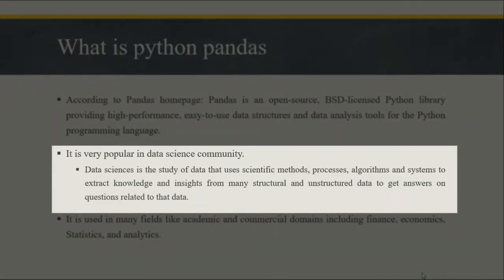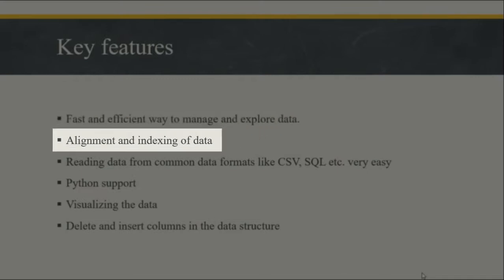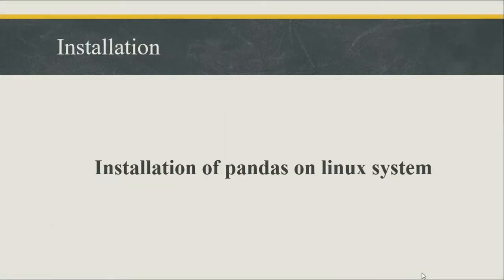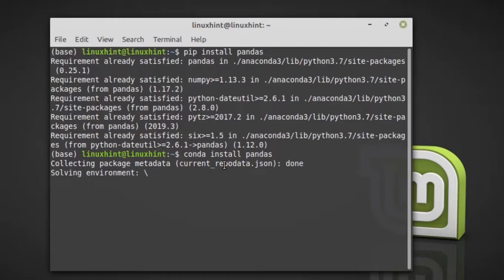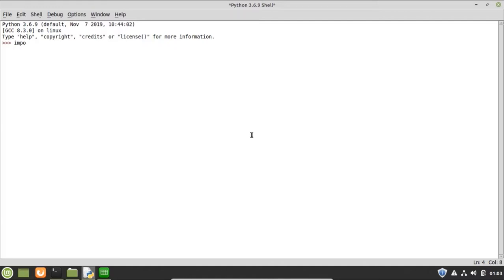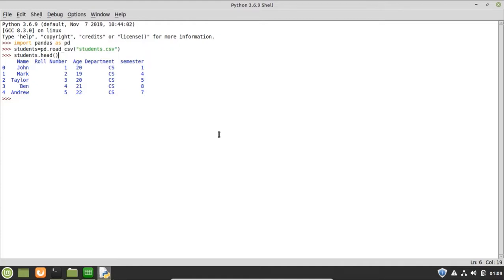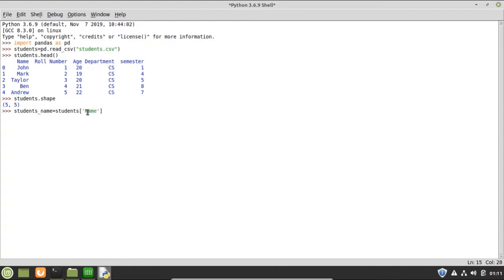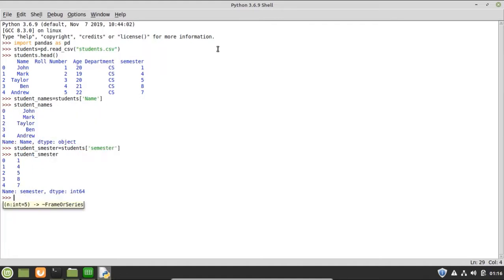Python Pandas Tutorial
In this video, we have explained python pandas that what python pandas is actually and how we can use it. According to Pandas homepage, pandas is an open-source, BSD-licensed Python library providing high-performance, easy-to-use data structures, and data analysis tools for the Python programming language. It is very popular in data science community. We have explained the key features of pandas library and installation guide for linux. Moreover, we have demonstrated the use of pandas library with examples.
Commands used in this video for installing pandas
Installing pandas by using pip
Pip install pandas
Installing pandas by using conda
conda install pandas

Following is the code that is used in this video for reading data from csv file
students = pd.read_csv("students.csv")
print(students.head())
# for printing the shape
print(students.shape)
# for printing the names of students
student_names = students['Name']
student_names
# for creating the list of student names
student_names = student_names.tolist()
student_names